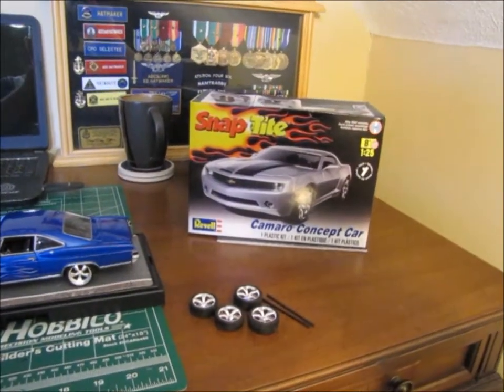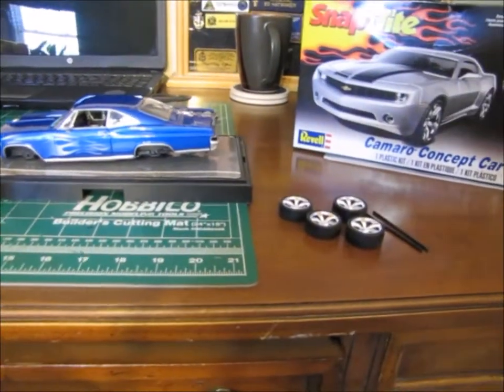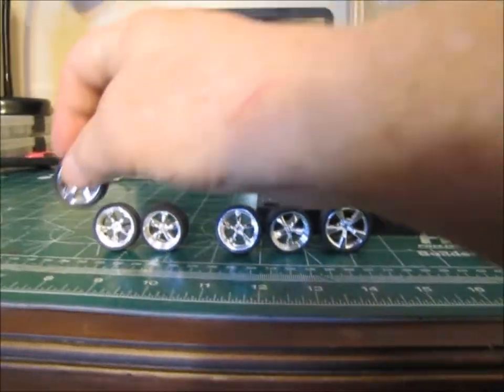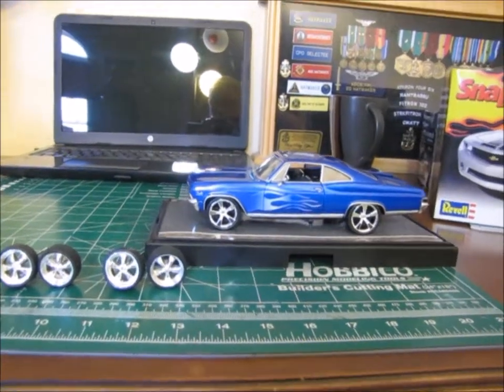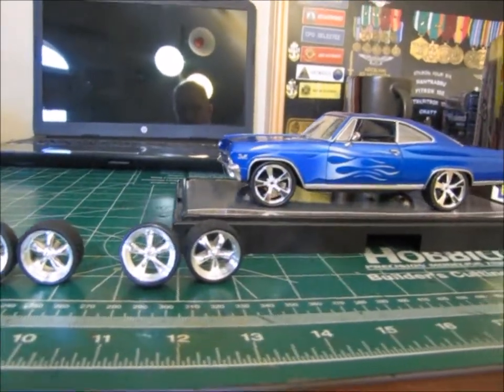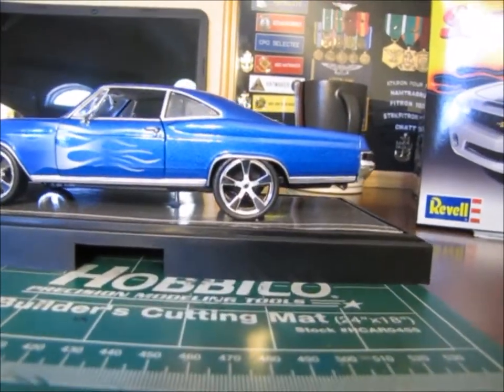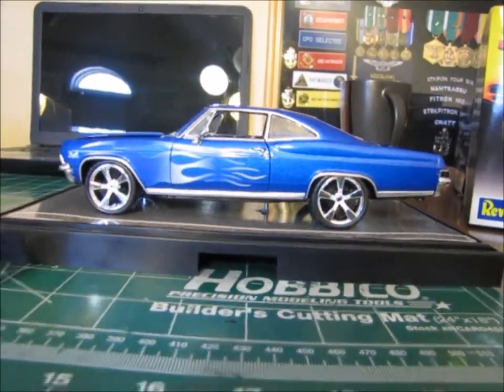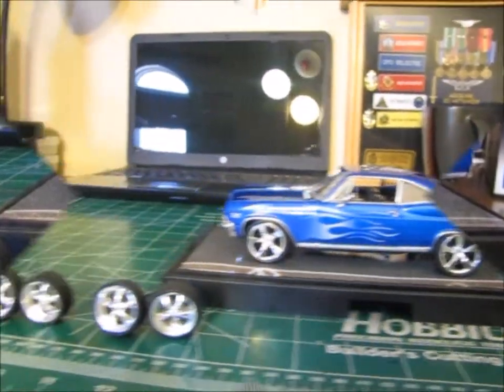Do these wheels make my butt look big?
Trying on a new set of wheel and tires for the 65 Impala.